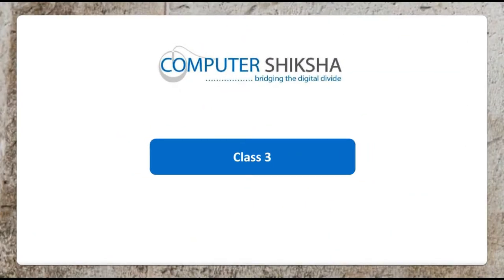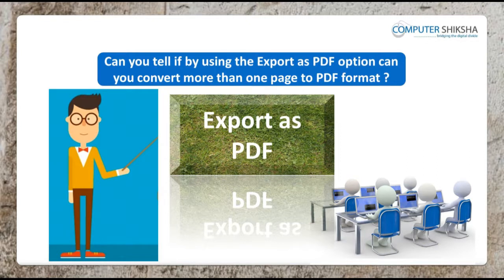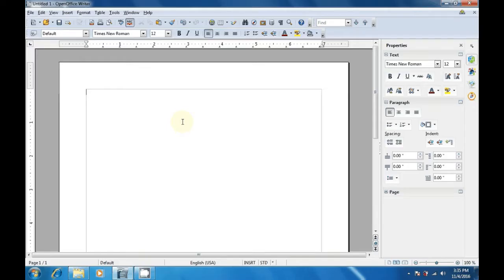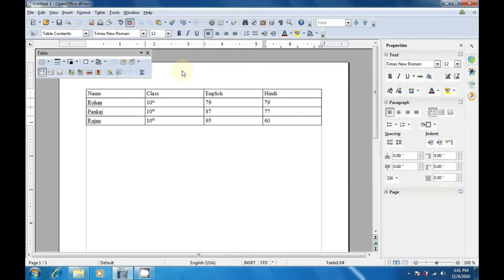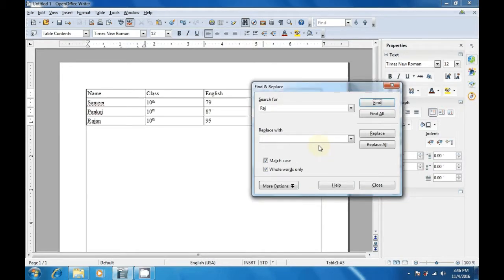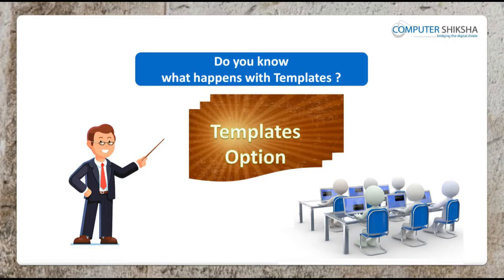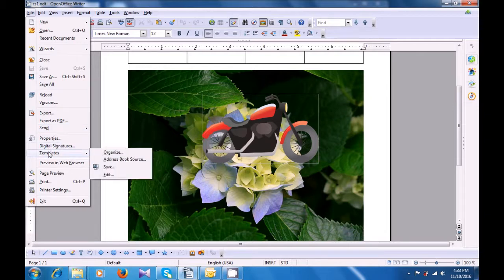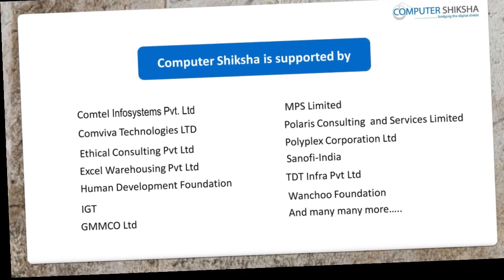Class 3 Open Office Writer 3 - Learn computers - Computer Education Online & Free (In English)